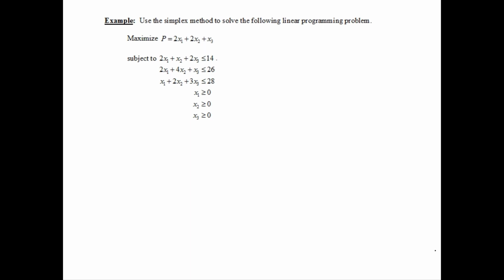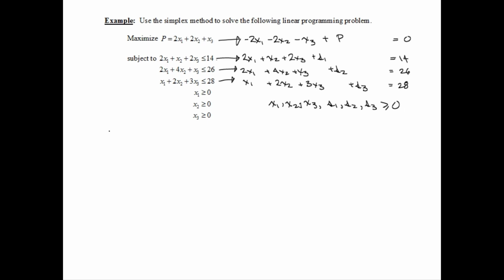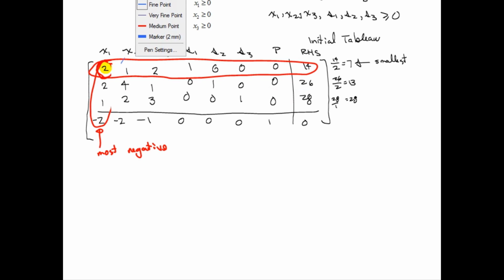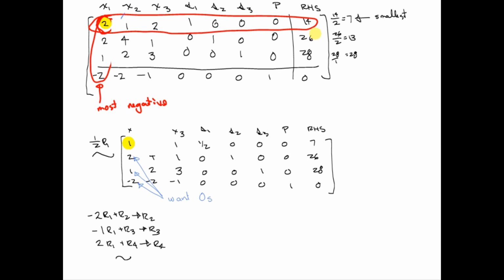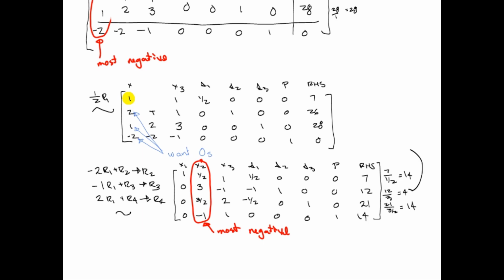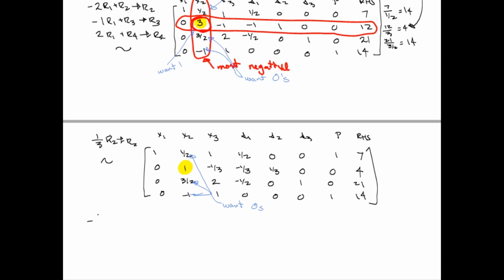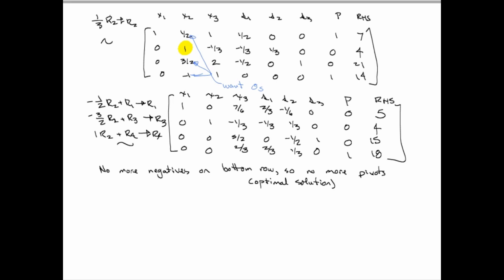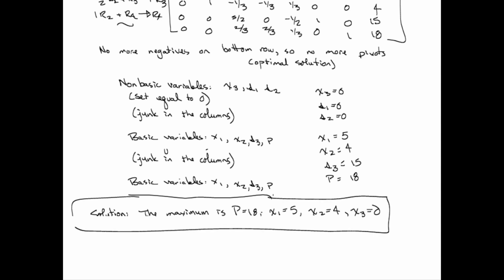Linear Programming: The Simplex Method - Part 3 - JT 20161027